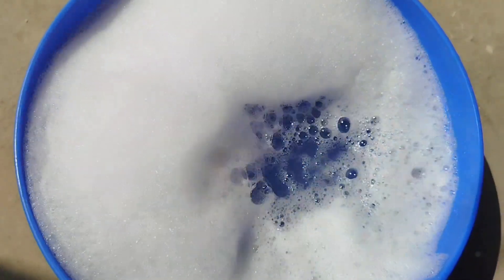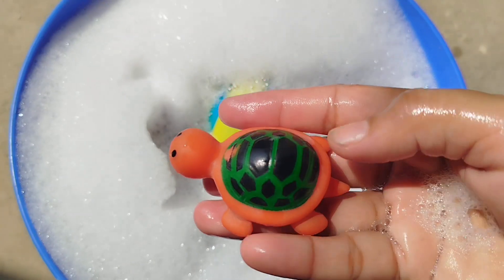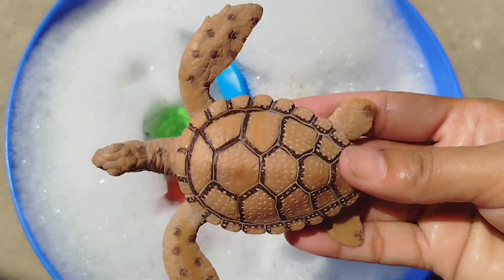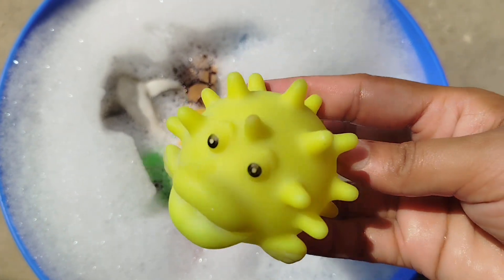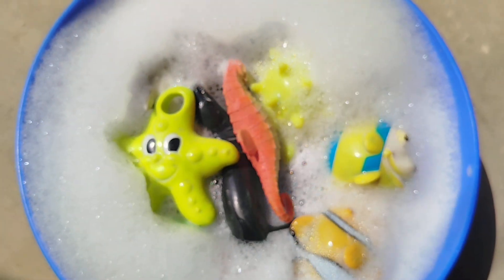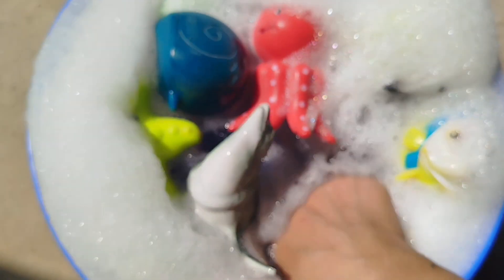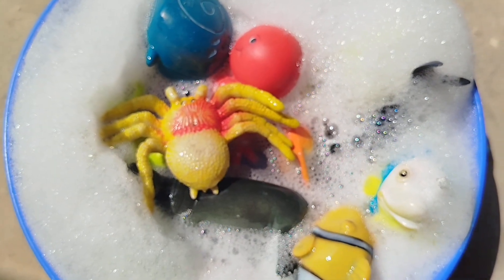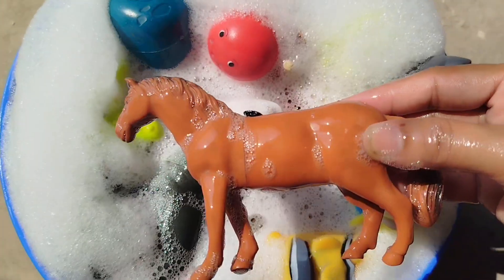Lots of Animals Toys, animals for kids, Zoo animals and Sea animals Farm animals, dinosaur toys